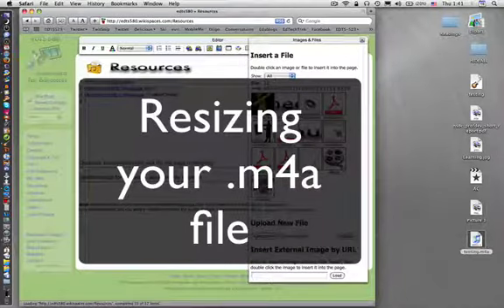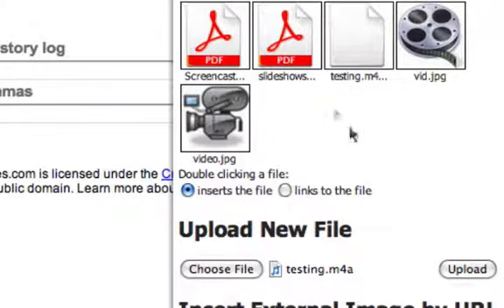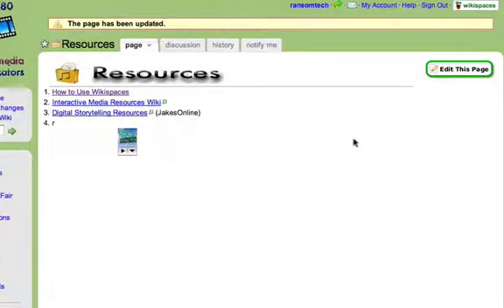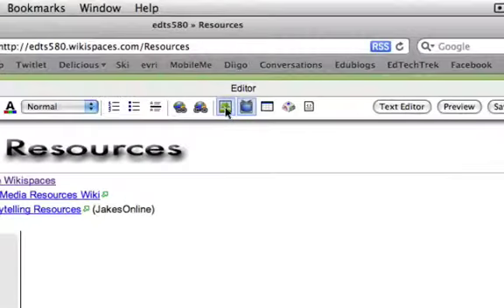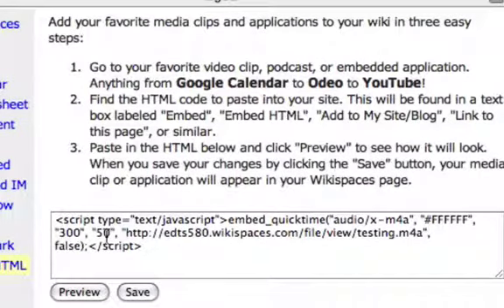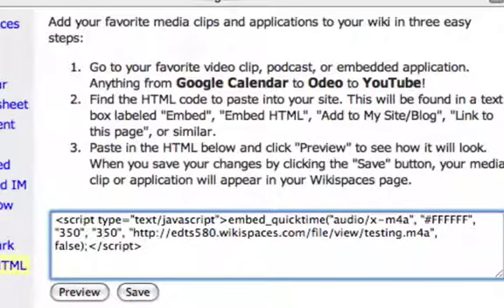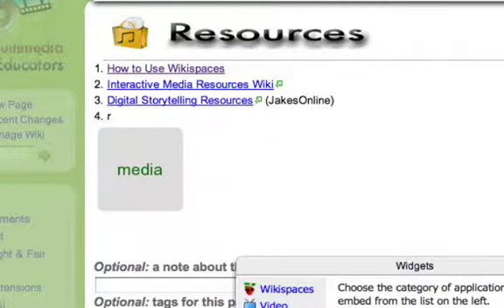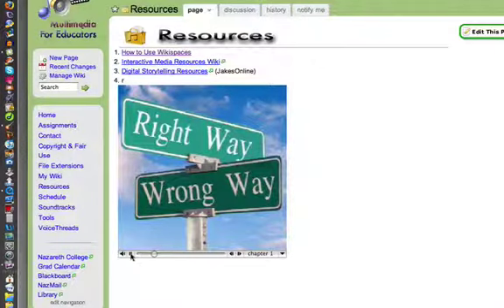Embed m4a on Wikispaces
This screencast shows how to get your exported enhanced podcast m4a file from GarageBand to display at the right size on your Wikispaces page